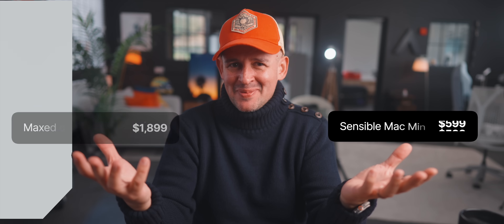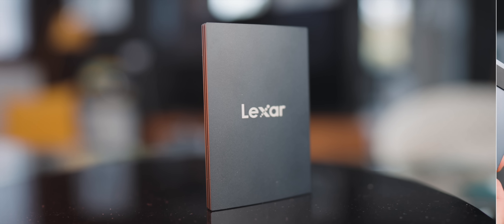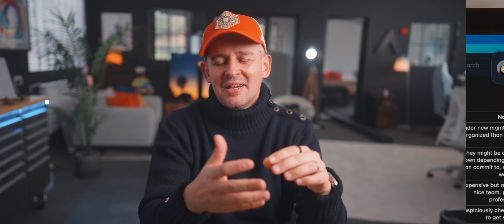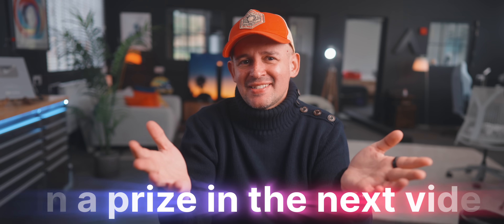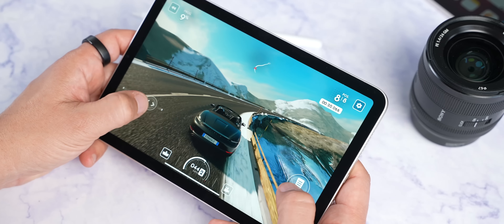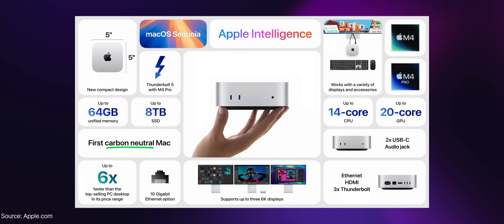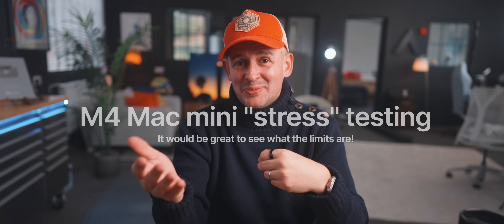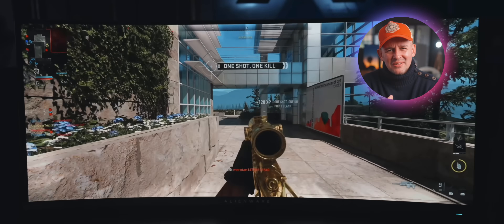M4 Mac Mini - M4 Pro Makes No Sense!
Had some bad news on fine tuning though 😢

✨ Apple M4 Mac Mini - Crazy Black Friday deal!
📦 Is Apple’s M4 Mac Mini base model all you REALLY need?

Today I share why I chose it over the pricier upgrades and how I’m making it work by pairing it with external SSDs instead of Apple’s costly storage options. I hope my rationale helps you in your decision, but also curious to hear if you think differently!

🎁 AND!! For a prize (a tech gadget from me) I’d love your input for my full review—drop your ideas for testing this Mac Mini, and I’ll feature the best ones in my review.

✅ Acasis enclosures I mentioned
✅ Lexar SL500 SSD

👕 The lovely shirts I wear in all my videos! (🆕 🍁 AW25 Collection!)

Can the base model handle serious tasks, or is an upgrade necessary? Let’s find out together!

✅ GEAR & TECH I LOVE RIGHT NOW!
✨Grab yourself a Sandmarc discount storewide with ALEXGTECH10
🎒Sandmarc Camera bag
🦿Ultra light travel tripod
🕶️ND Filters for smartphones
🤳🏼Handheld tripod - Mantispod
🧈Smartphone gimbal
🎤Rode Wireless Microphone
🕶️ND Filters for camera
📸 My Main camera gear

✅ DESK SETUP GEAR I LOVE
✨ Caldigit TS4 🎛️ Docking station
✨ SSDs Crucial X9 Pro
✨ SSDs Crucial X10 Pro
✨ 🖥️ Monitor (LG Dual Mode)

✅ AUDIO
🔊 RP5 Rokit 5 G4 Speakers from KRK
🎤 Shure MV7 Microphone
🎤 Shure SM7B Microphone
🎧 Rode NTH-100 headphones
🦾 Boom arm
🎛️ Focusrite Scarlett 2i2
🎛️ Rodecaster Pro II

More importantly, I will always make it very clear that such content is sponsored.